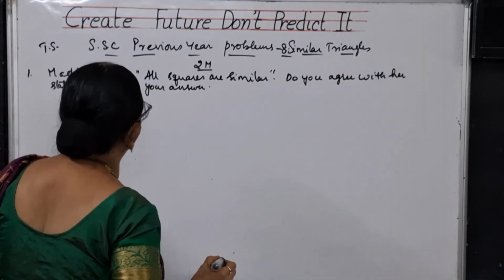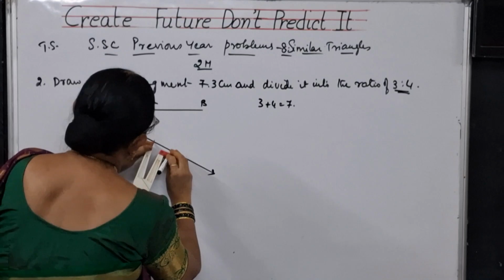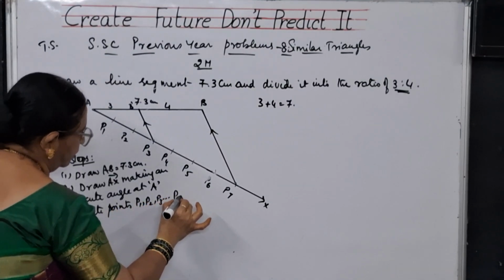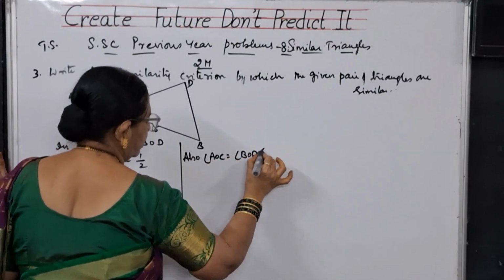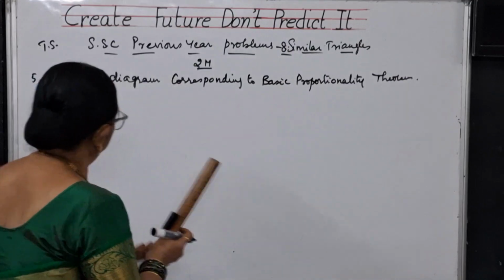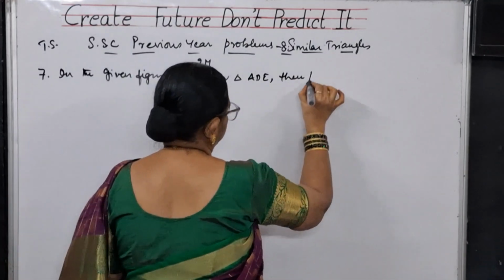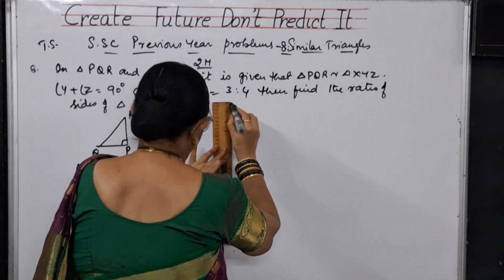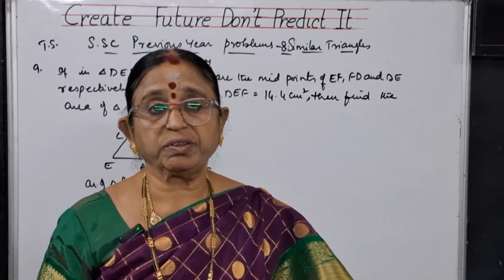ClassX, SSC Previous year questions